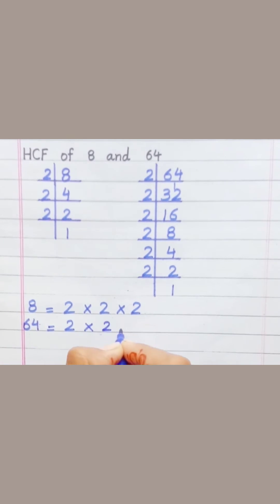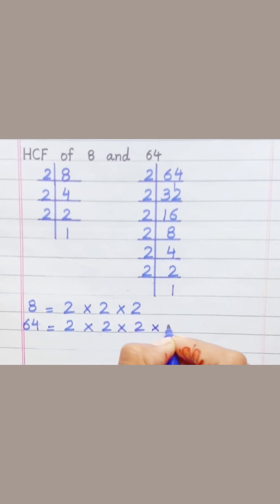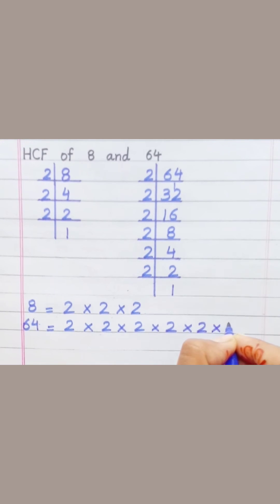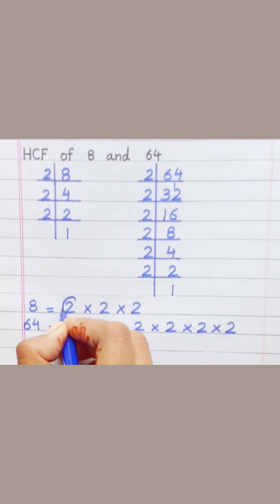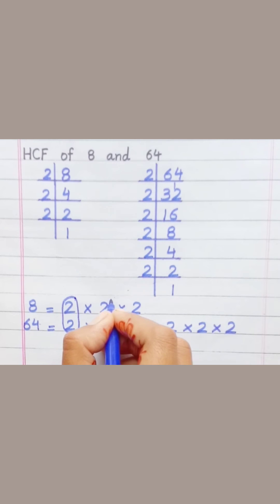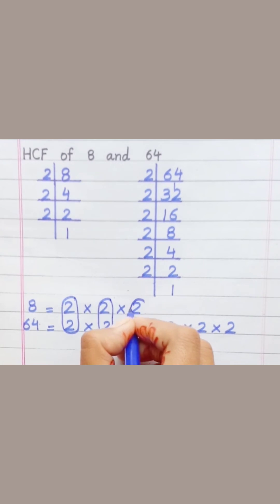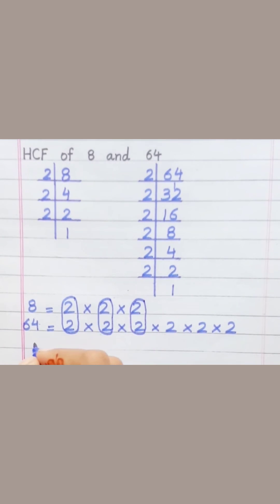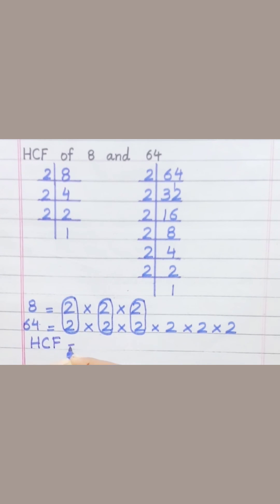HCF of 8 and 64 | Learnmaths